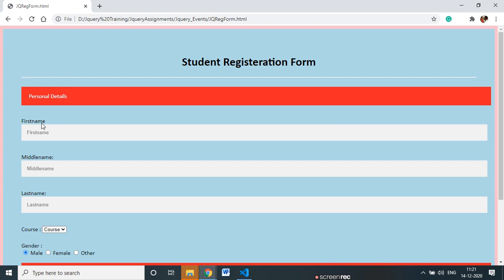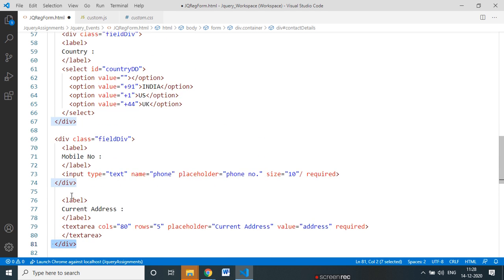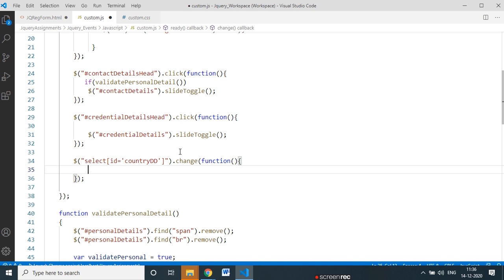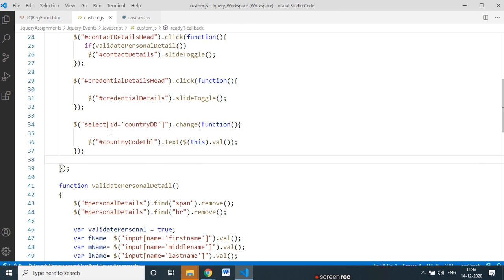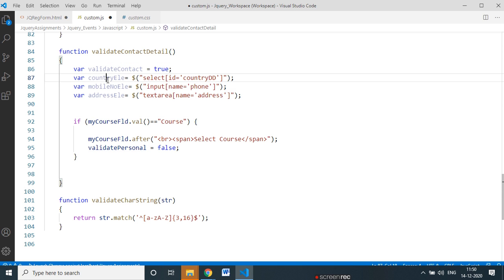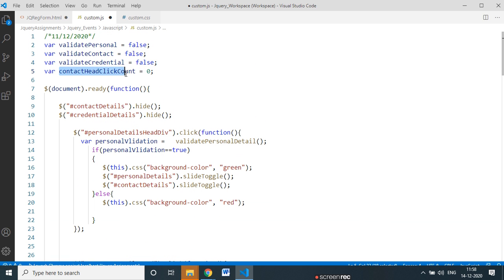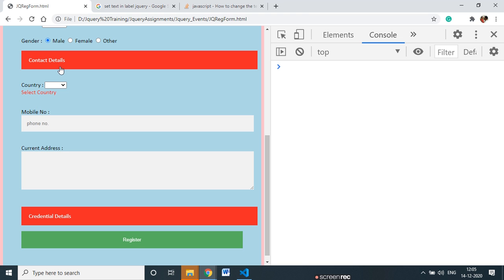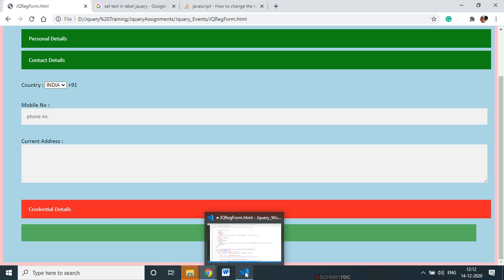jQuery Real Time Example Part 3